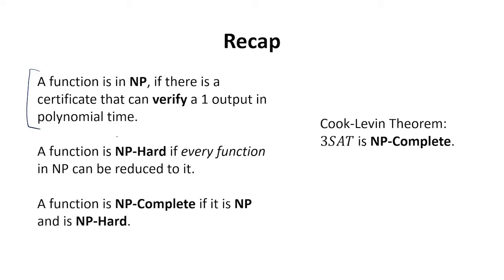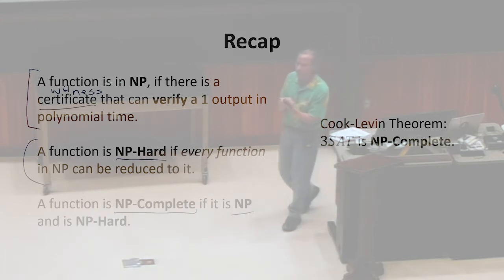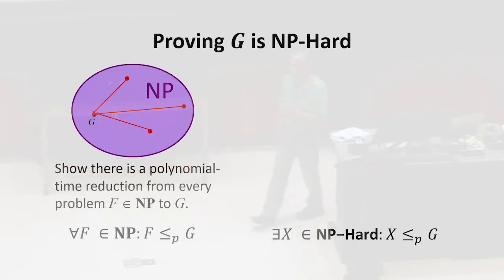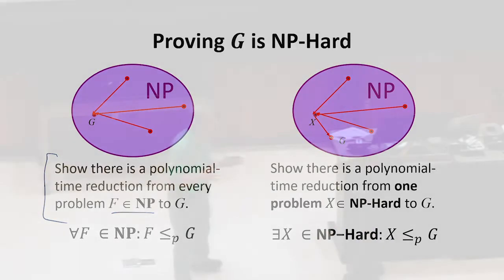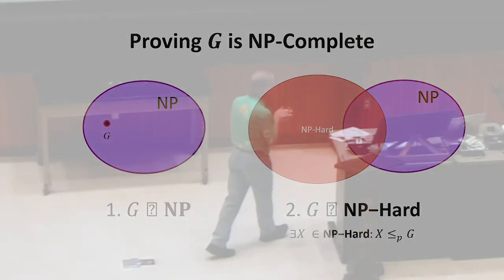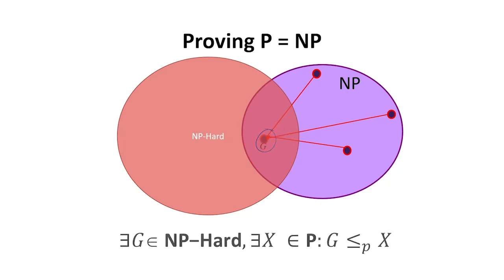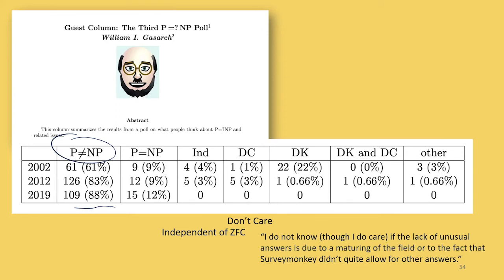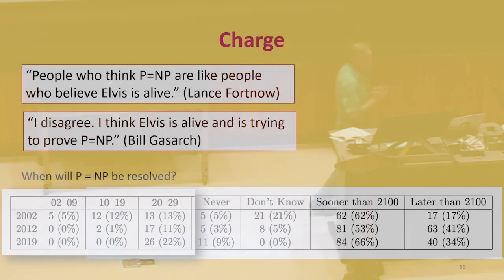P=NP Recap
25.5 P=NP Recap
- NP, NP-Hard, and NP-Complete
- Proving a problem is NP-Hard
- Proving P=NP
- Elvis has left the building!